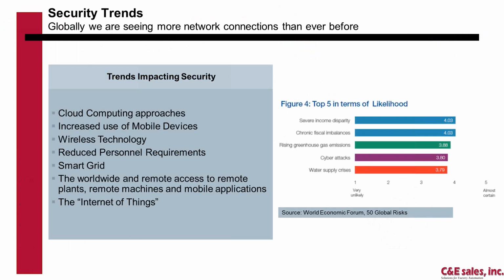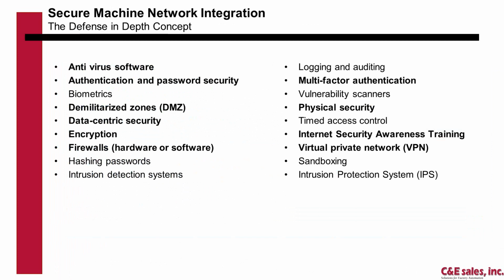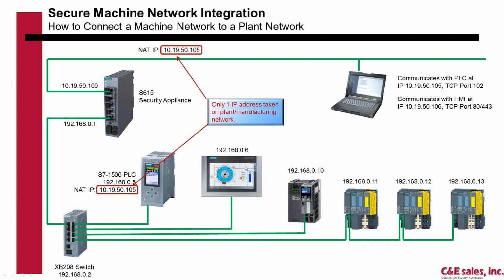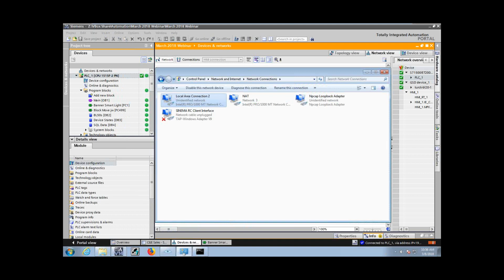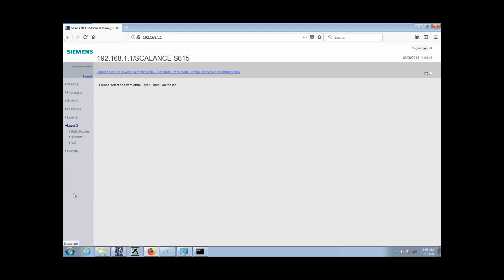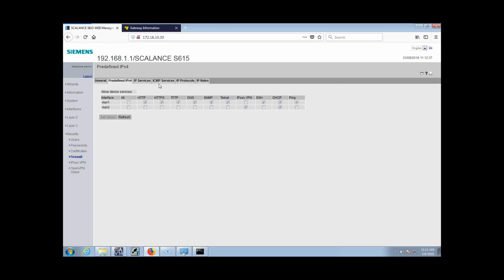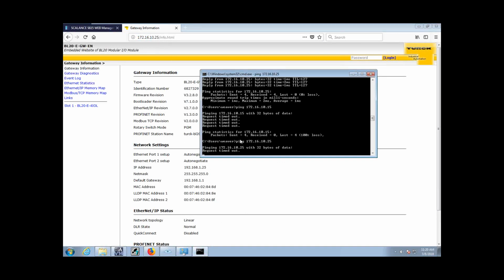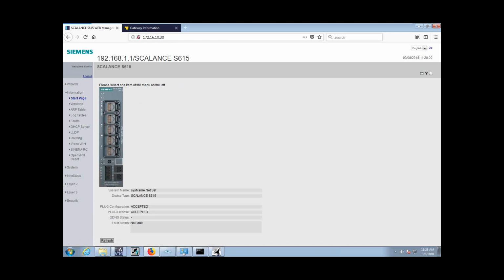Industrial and Network Security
Demonstrating how to securely integrate your machine network into your plant network.
Presenter: Jeff Weaver